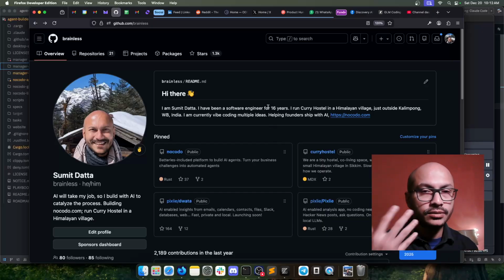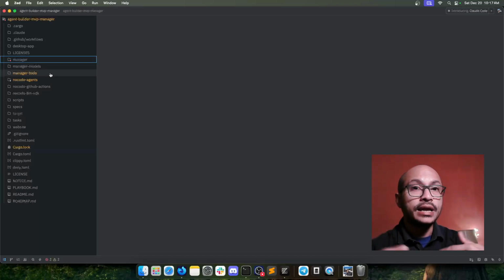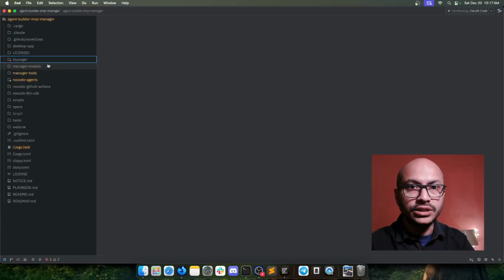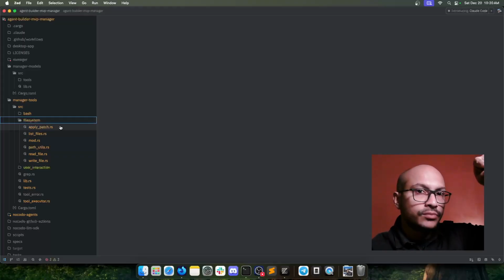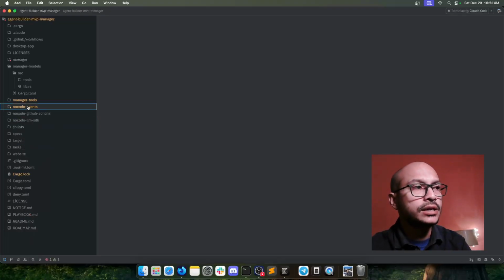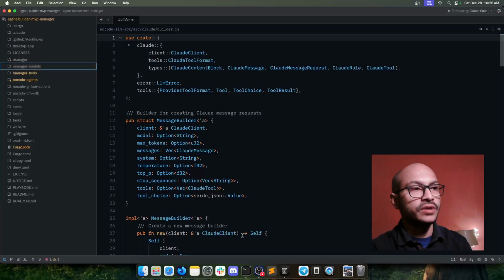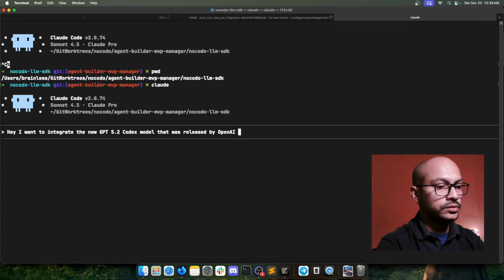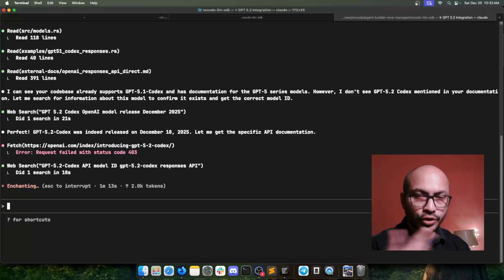nocodo: Project Structure for Coding Agents, building full-stack apps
Walk through of how I structure my projects so it makes it easier to build with coding agents, Claude Code, opencode, Cursor or similar.

Really basic and applies to full-stack apps with any stack.

- No CLAUDE.md anymore
- Naming, naming, naming follow your process and conventions
- Break into modules
- Extensive unit tests